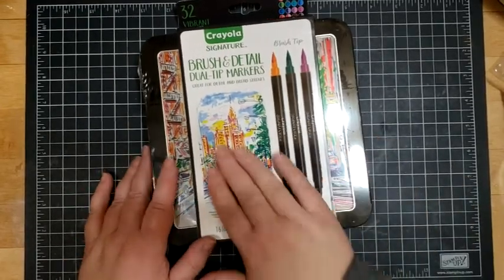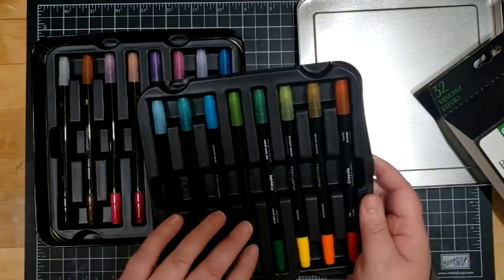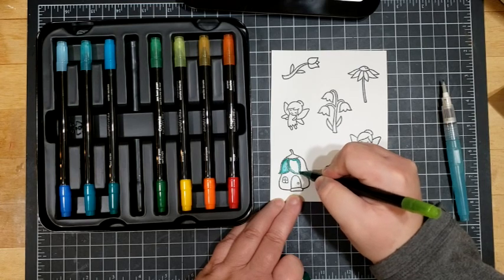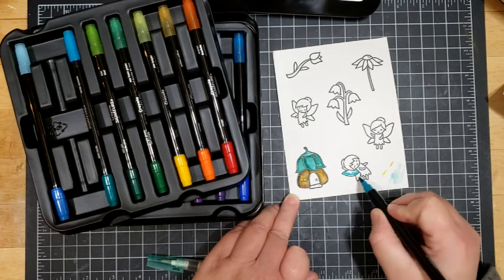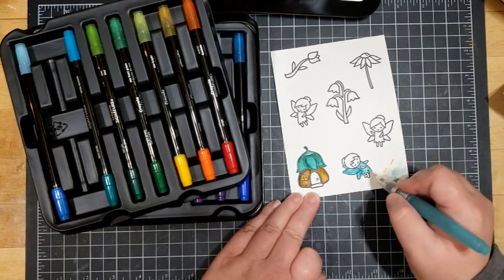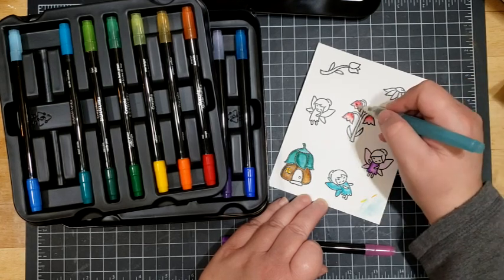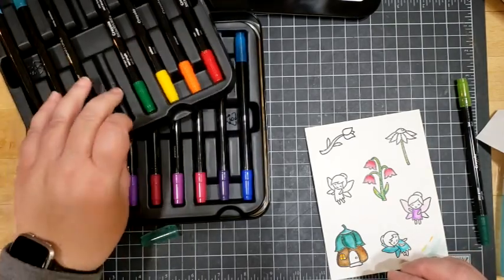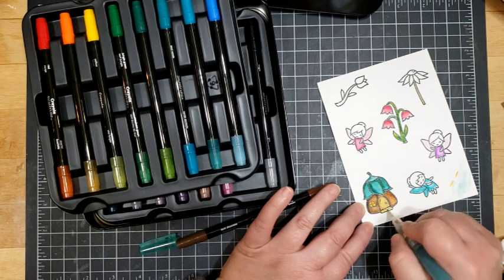Crayola Signature Brush & Detail Dual-Tip Markers First Look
Crayola art supplies are nostalgic for me. I grew up with Crayola crayons. Excited to see if these brush tip markers are as fun as the art supplies of my childhood were.

All products were purchased outright and not provided as part of a solicited review.

For updates on things to come see us on social media @

Crayola Signature Brush & Detail Dual-Tip Markers
Hot Press Watercolor Paper
Lawn Fawn Stamps & Dies
Tuxedo Black Ink
Ranger Clear Embossing Powder
Clear Watercolor Brush

Dory Creative is a participant in the Amazon Services LLC Associates Program, an affiliate advertising program designed to provide a means for sites to earn advertising fees by advertising and linking to Amazon.com. Dory Creative also participates in affiliate programs with other sites. Dory Creative is compensated for referring traffic and business to these companies.